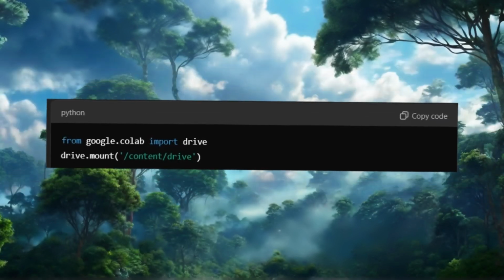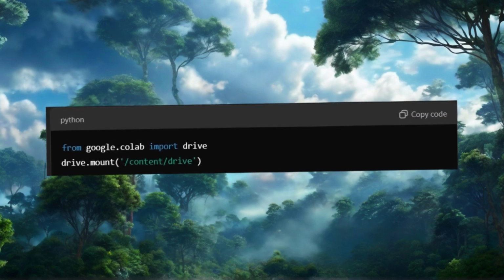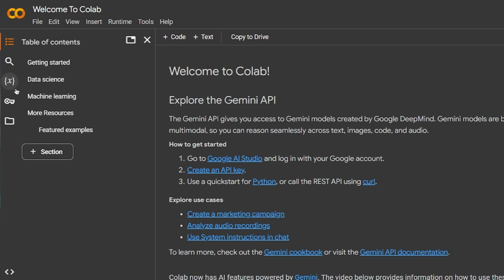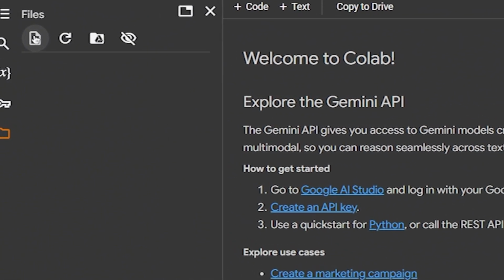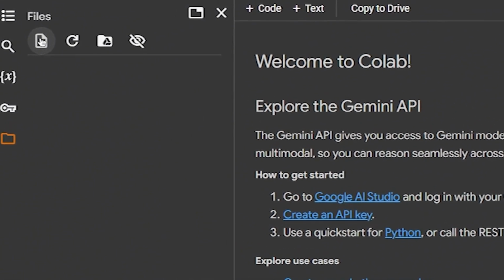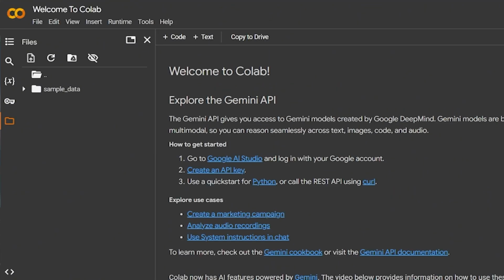How to Upload Folder in Google Colab | Guide Glimpse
📁🚀 How to Upload Folder in Google Colab – Easily Manage Your Files! 🌟

In this video, I’ll show you how to upload a folder in Google Colab, step-by-step. If you need to work with multiple files or datasets, uploading an entire folder can save you time and keep things organized. I’ll walk you through the simple process of getting your folder into the Colab environment so you can start working without hassle.